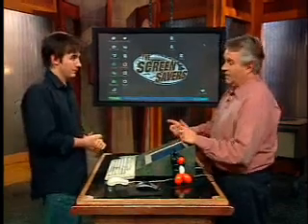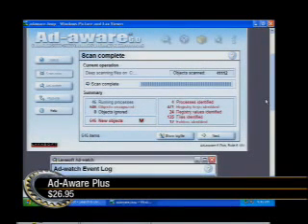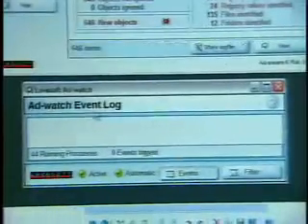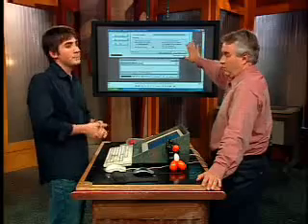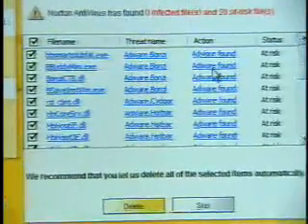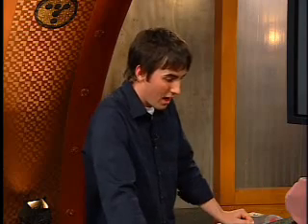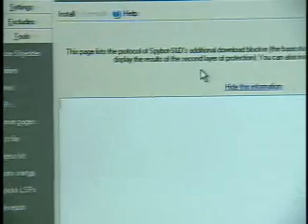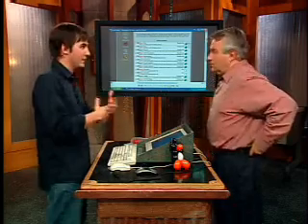Dark Tip Detroy Spyware